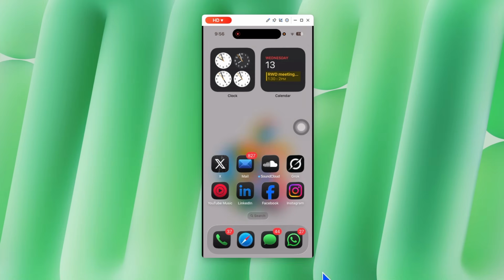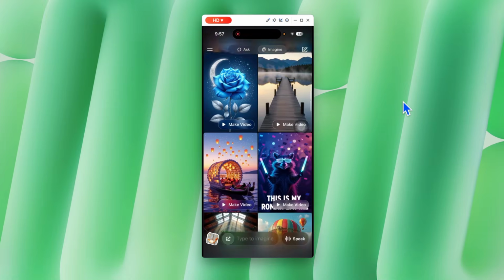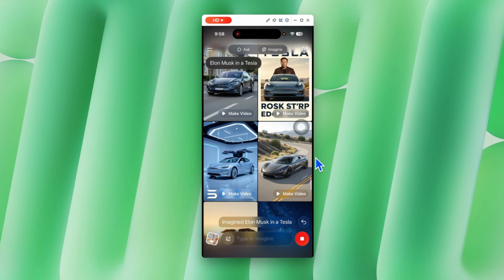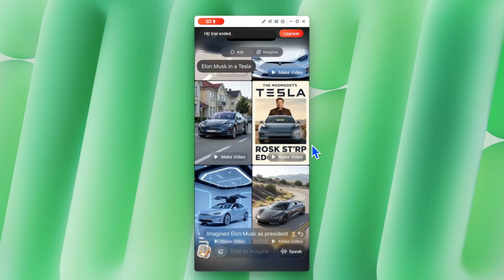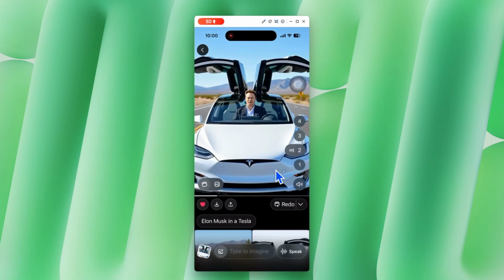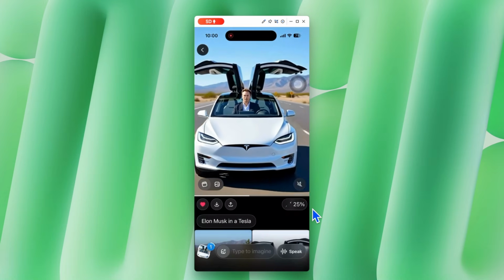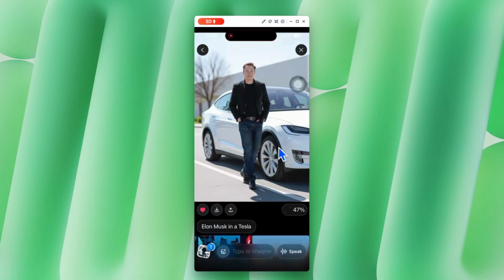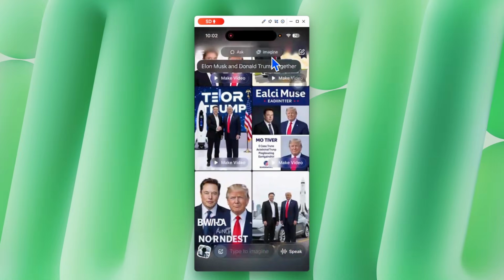How To Use Grok Imagine To Make FREE AI Images & Videos (Grok 4)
10 Boring Tasks I Outsource To AI: 👇

1. Making videos for Facebook ads
2. Make AI influencers for your brand
3. Optimizing YouTube videos for virality
4. Making videos without showing your face
5. Convert 1 long video in 20+ viral shorts
6. Sending Instagram DMs automatically
7. Making video stories for YouTube
8. Designing Instagram carousels & presentations
9. Creating Social media post graphics & videos